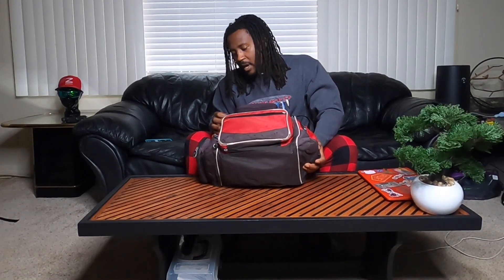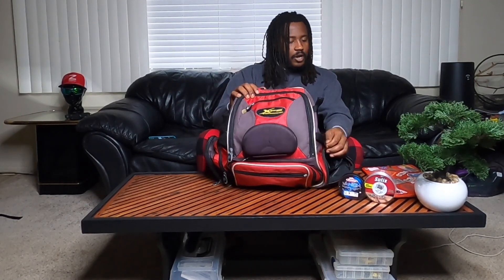Bass Pro Vs. Ozark Tackle Backpack 🎒 🎣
Merry Christmas to everyone and happy new years !
We are comparing the xps fishing bookbag to the ozark trail fishing book bag.
Both are amazing but the change was necessary as being one was a Xmas gift ￼and more suitable for my travels !
I Love the book bag 💼 and cant wait to use it!